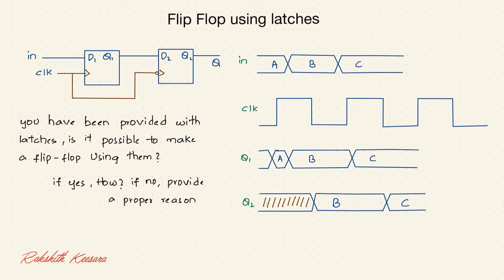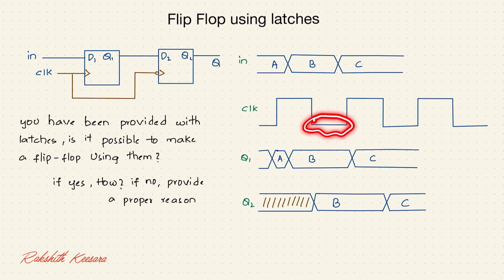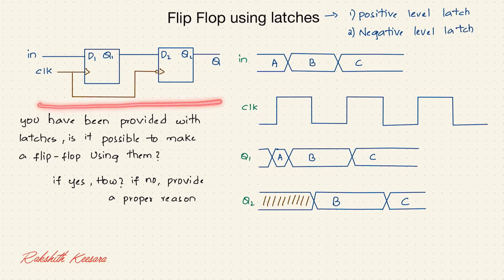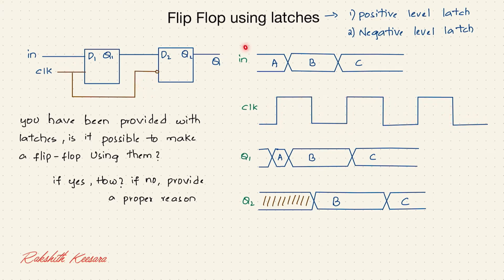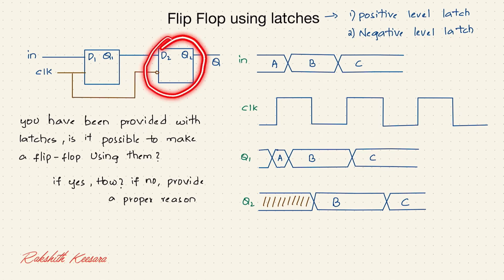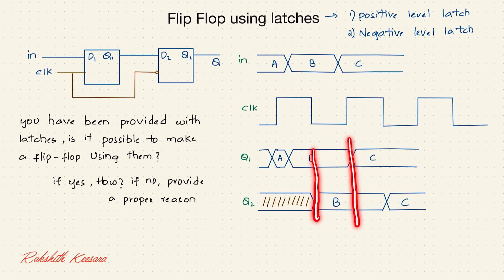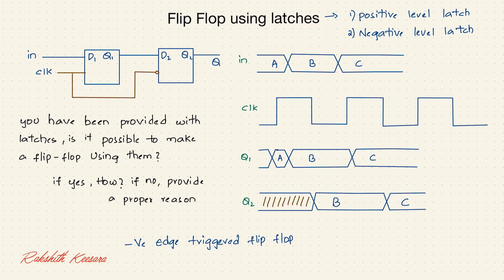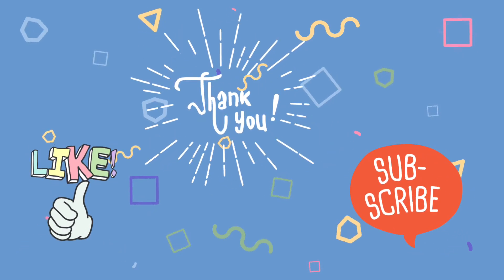Flip flop using latches | VLSI interview | Digital Electronics | IISc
Hey guys
This is the solution to the question that I posted on LinkedIn
You have been provided with latches, how do you make a flip flop out of it?